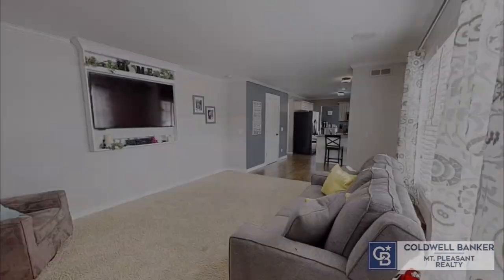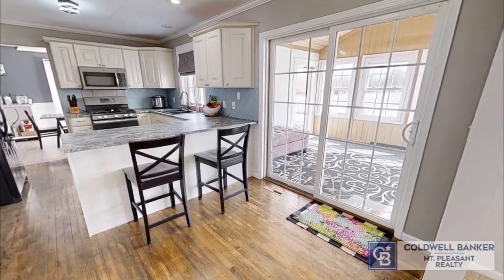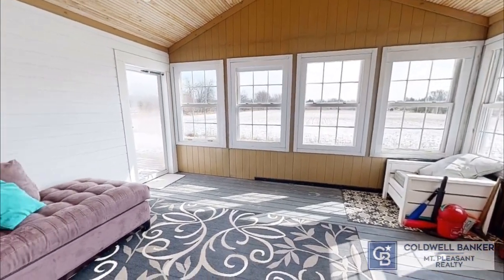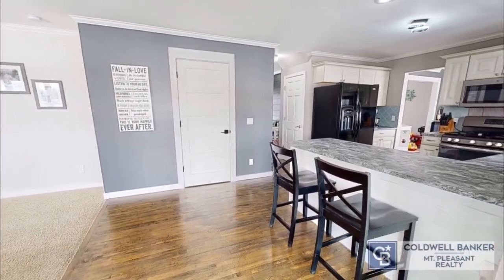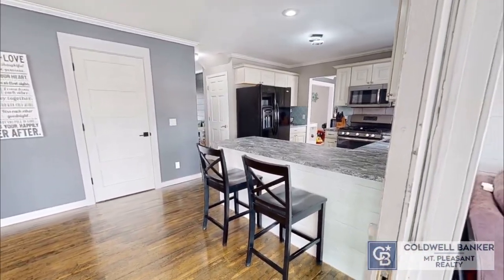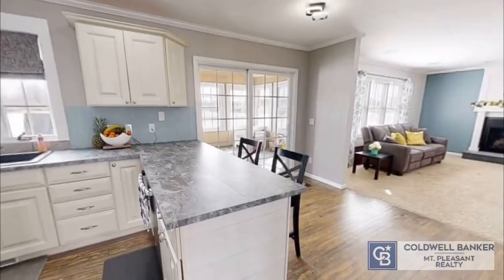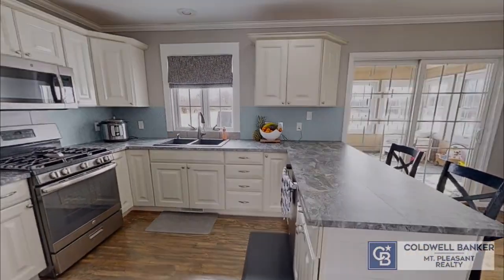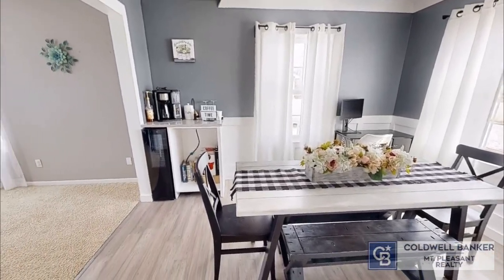11031 S Mission Rd, Shepherd MI